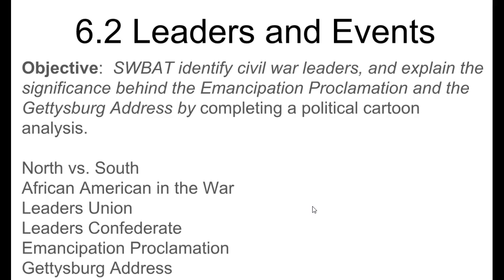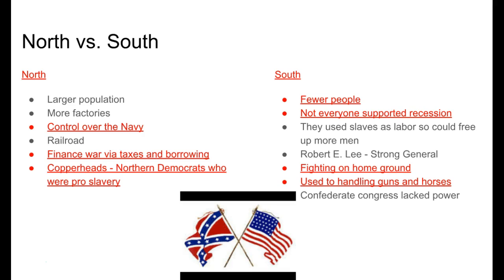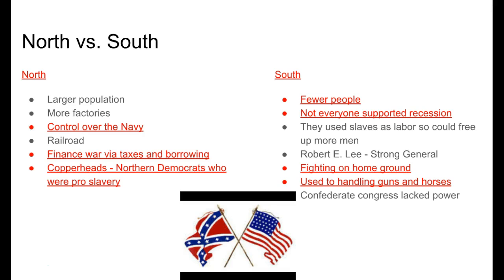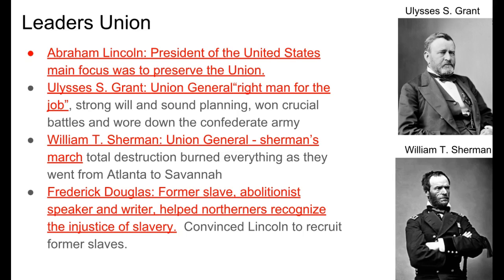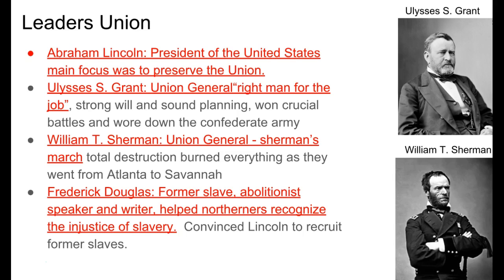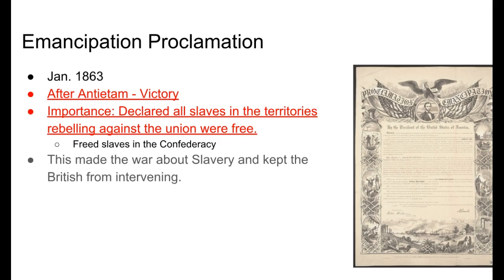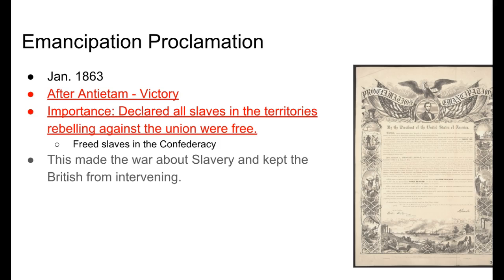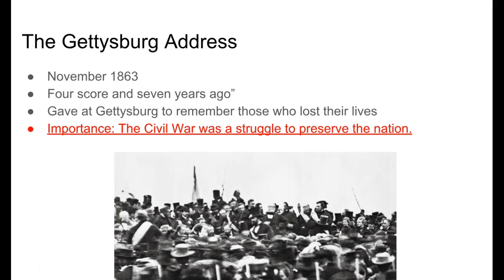6.2 Leaders and Events